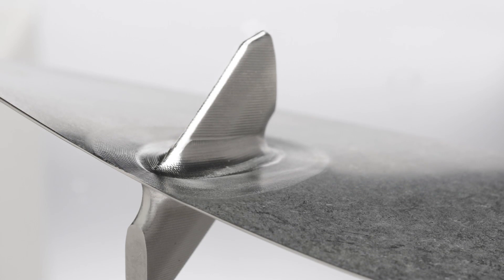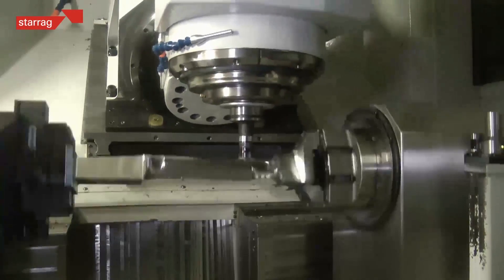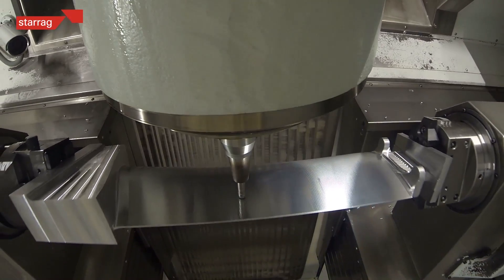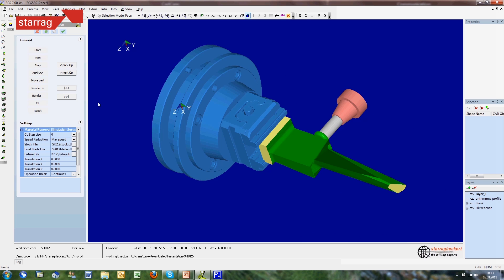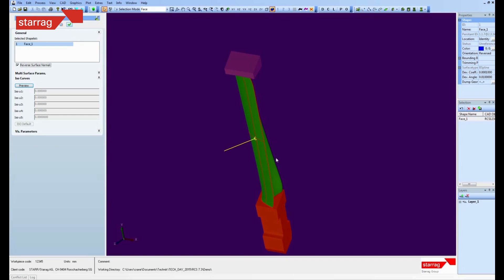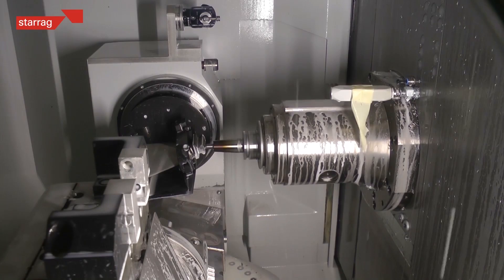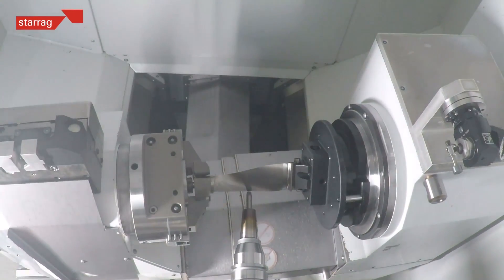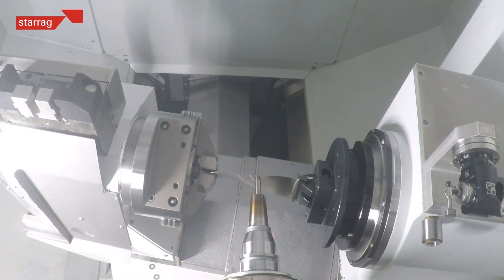Starrag’s turbine blade solutions deliver unique benefits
Starrag’s world lead in turbine blade machining is built on decades of world-class milling experience combined with best-in-class CAM routines for minimal step overs and optimised blends. The result is an unrivalled combination of optimised tool path programming and the world’s fastest machining routines for blades up to 2,600 mm long.